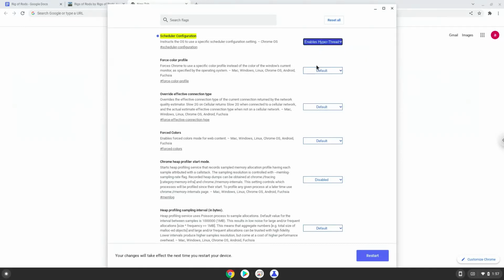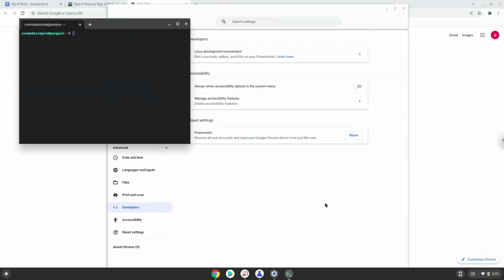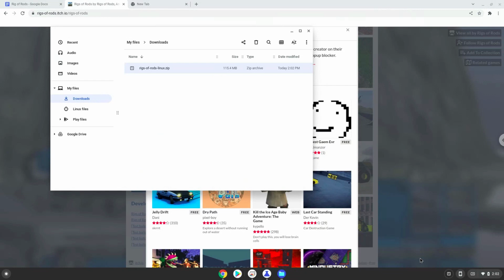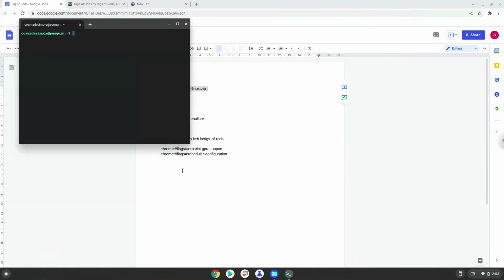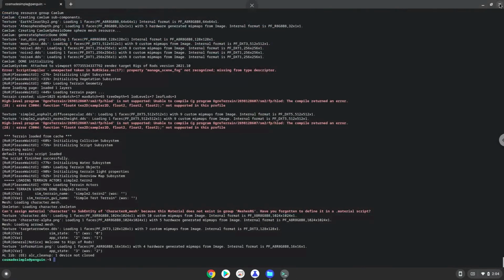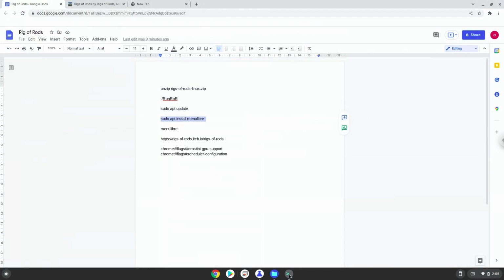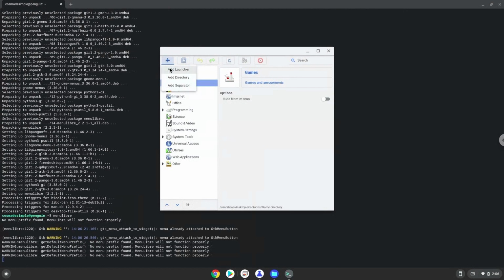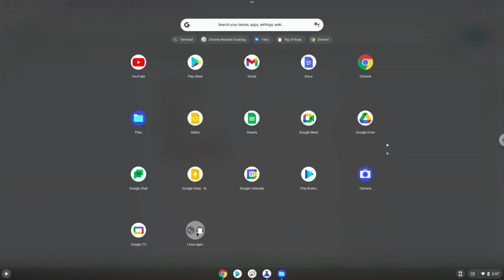How to install Rig of Rods on a Chromebook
In this video, we are looking at how to install Rig of Rods on a Chromebook.